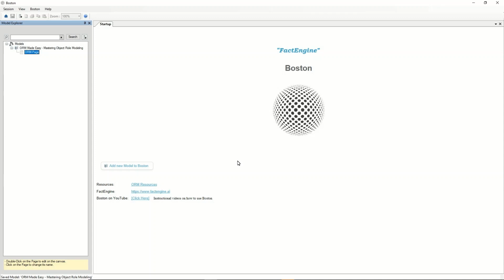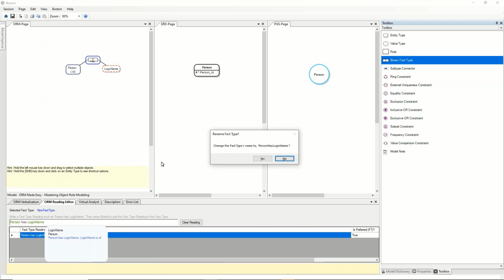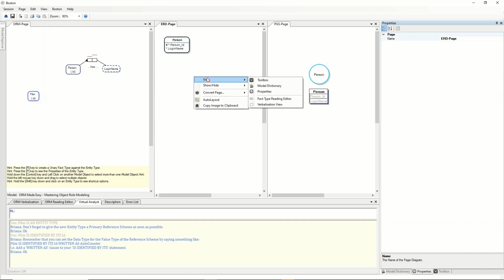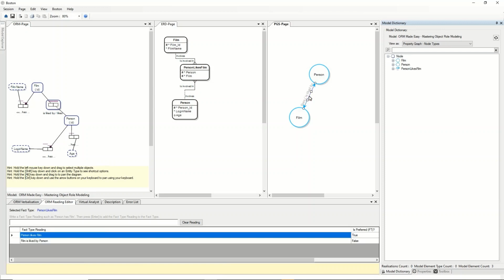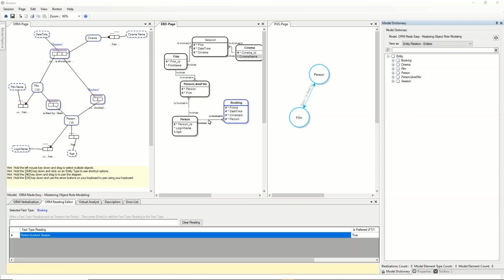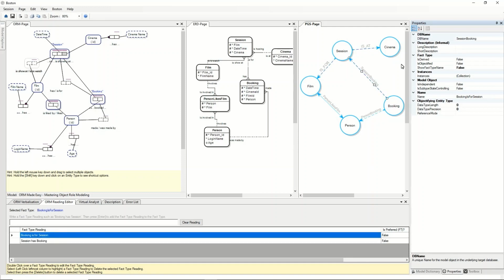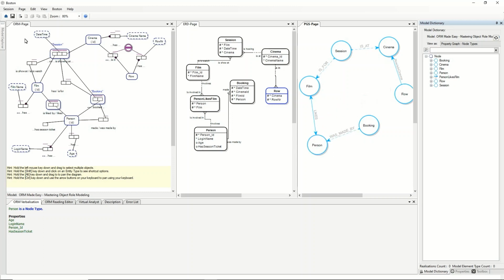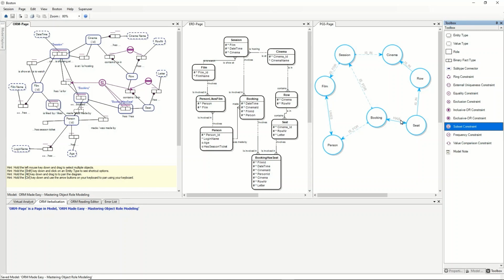Object-Role Modeling Made Easy. Learn Object-Role Modeling.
A crash course in Object-Role Modeling.

Learn the fundamentals of Object-Role Modeling.

Udemy Course - Mastering Object-Role Modeling

Sign up to the Mastering Object-Role Modeling course on Udemy to speak with ORM professionals at their own level.